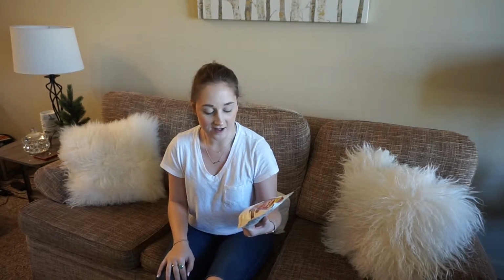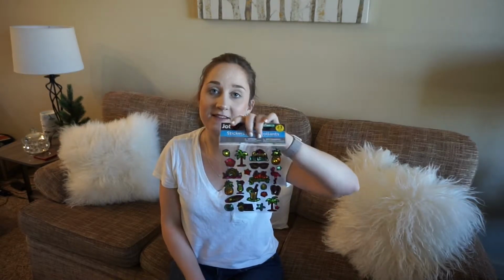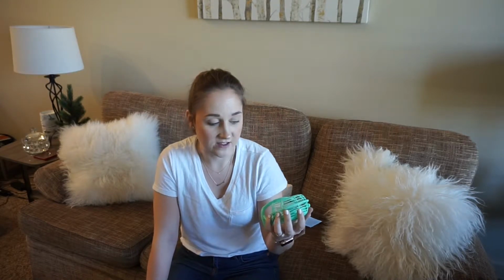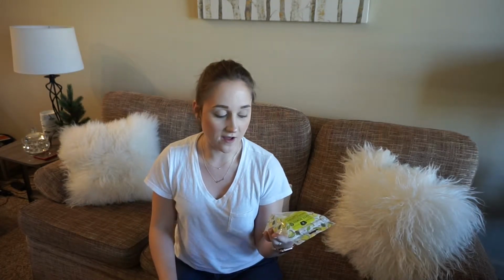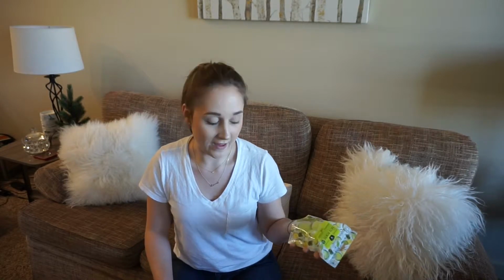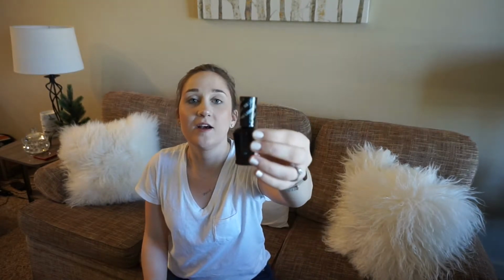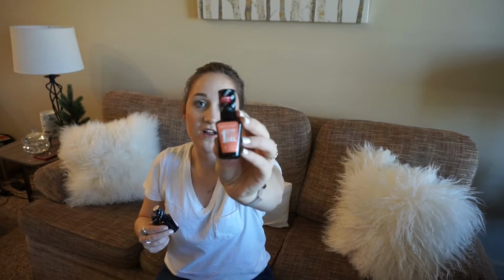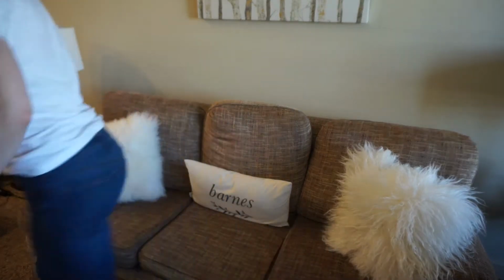Dollar Tree Haul 3/17 | BEST HAUL! FLIP FLOPS & CACTUS SOCKS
Check out some of the BEST items I've ever found at the Dollar Tree!